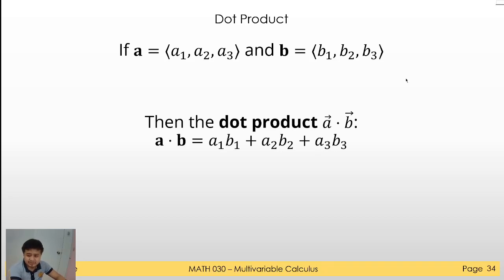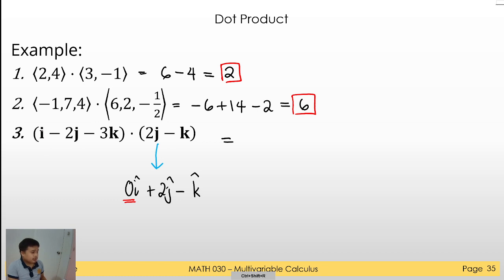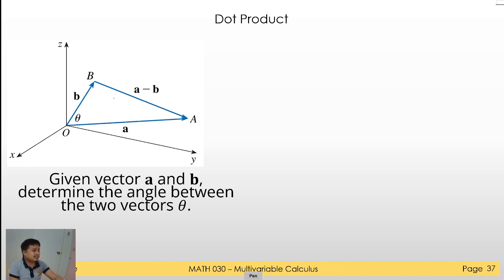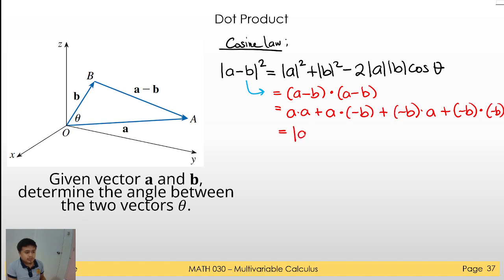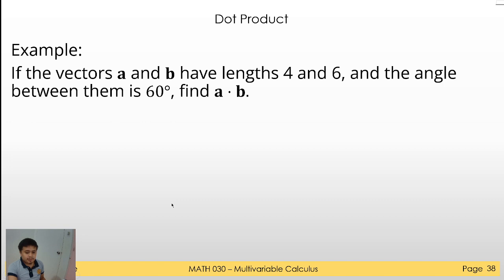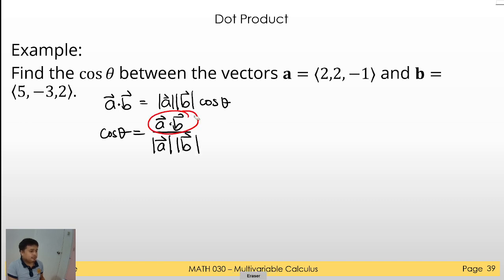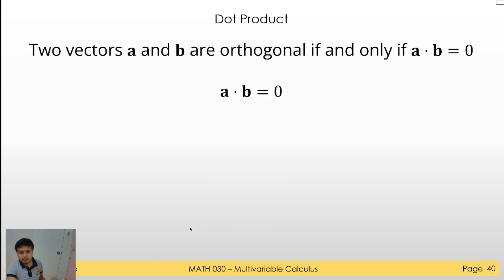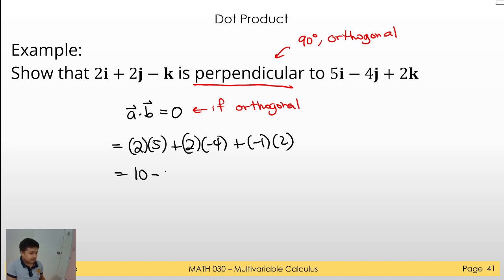MATH 030 - Dot Product